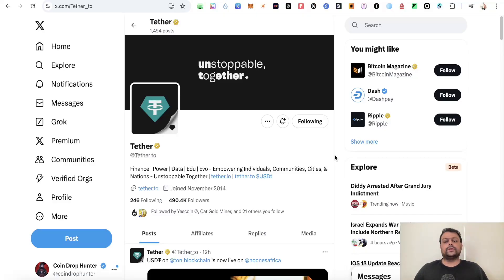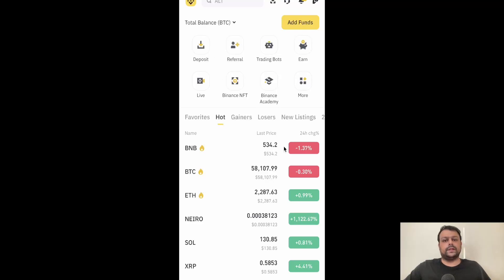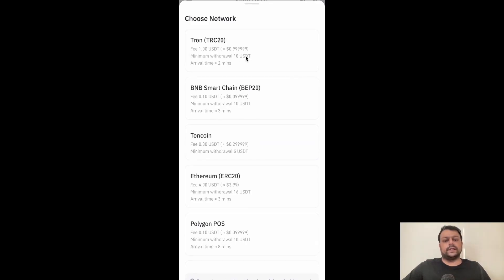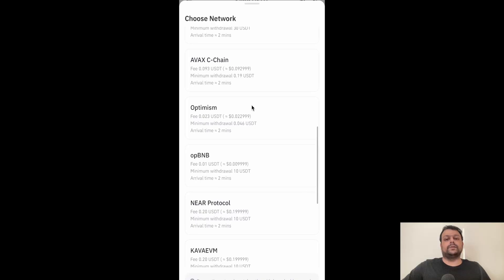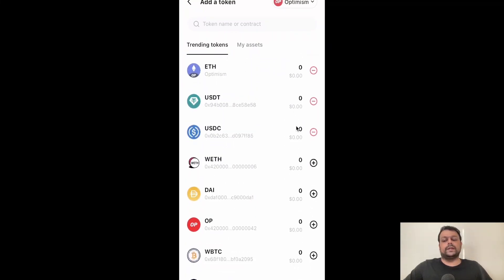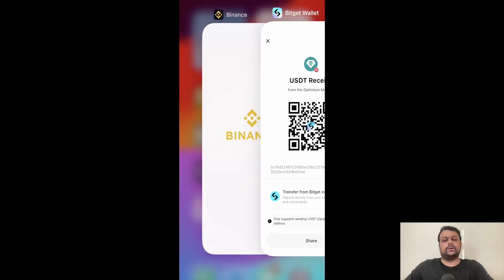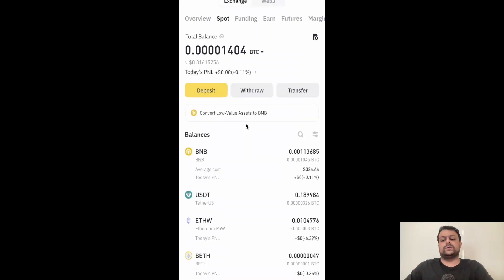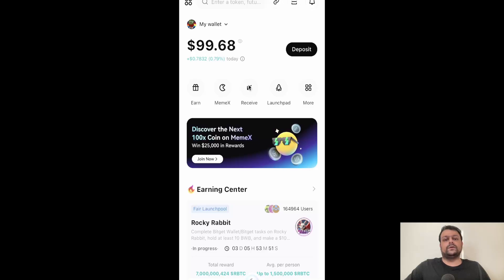How To Transfer USDT From Binance To Bitget Wallet | Step-By-Step Guide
🔥 Proxy Signup Bonuses 🔥
Code: cryptolaunchpad20